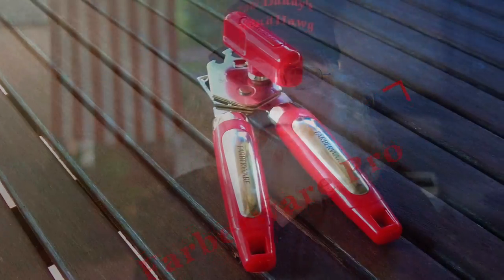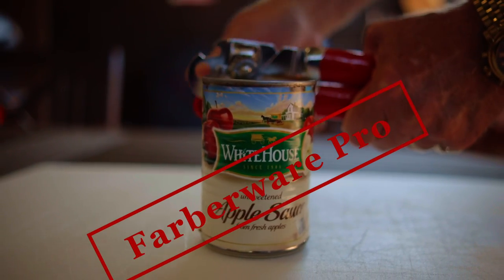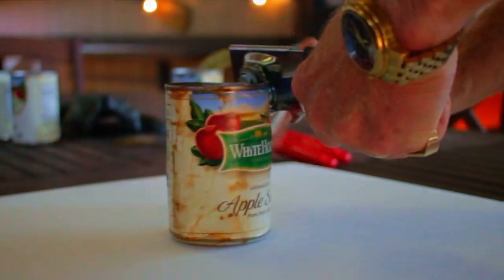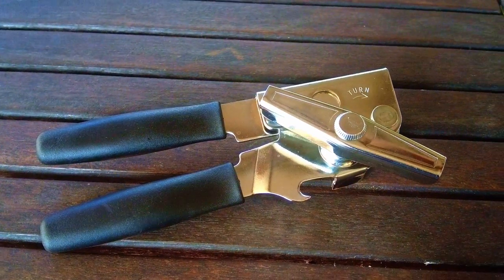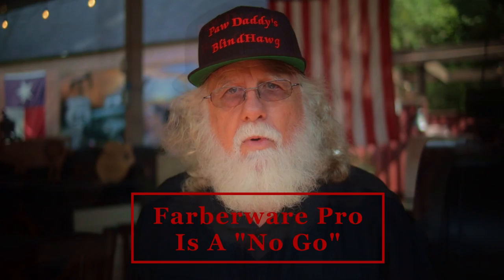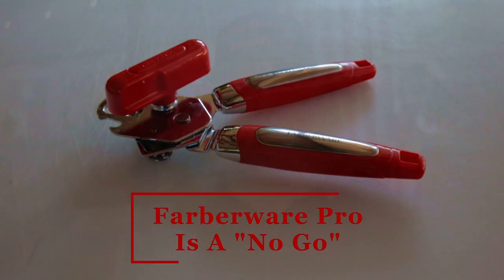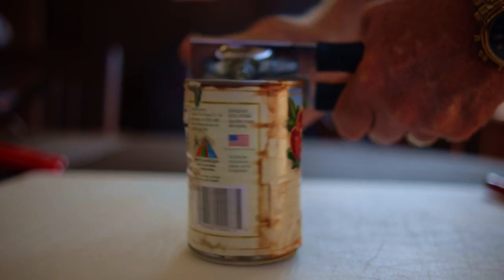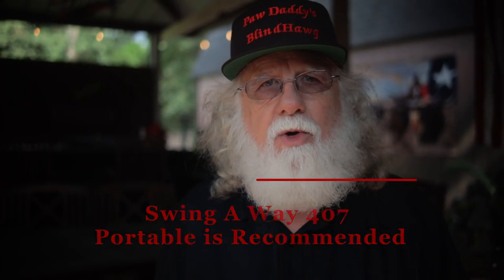Finally A Can Opener That Works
In this video I examine the Faberware Pro and the Sw

Chapters
0:00 Intro
0:14 Disclaimer
0:24 Faberware Pro
0:30 Swing-A-Way #407 Portable
0:57 Comparisons
1:11 Recommendations
1:41 Outro

Transcript
You've found Paw Daddy's BlindHawg BBQ. Today I'm looking for a decent can opener. It's easy to buy one that just doesn't perform very well. If you need to find a reasonably priced can opener that works, then this video is for you.
with the products that I have paid for.
My wife recently bought this Faberware Pro Can Opener from Wally World. I'm going to try it out opening some applesauce. Okay It punctured the can , worked for an inch or two and now it's spinning out.
Now let me use this Swing Away #407. Look it works with ease. Let's try it on a second can. Once again it was flawless. Some of the cans that I'm using aren't in the best shape, but the #407 feels great and performed exactly as it should.
The Swing Away #407 is a 7” can opener and is comparable to the Farberware in size, but the Swing A Way does cost about double at $13.95 on Amazon.

The Faberware Pro is a crap can opener.  Will it open cans? Yes eventually... you could get a can open with it. I could open a can with my knife but that wouldn't make it a can opener.
 Swing A way has been making can openers since 1938.
I;m not saying that this is the best can opener because I haven't tested them all, but what I can tell you is that it works quite well and I do recommend the Swing A Way #407 Portable for household kitchen service.

Equipment in Paw Daddy's Outdoor Kitchen:
YoderYS1500
Coockshack Amerique
Char-Griller Akorn